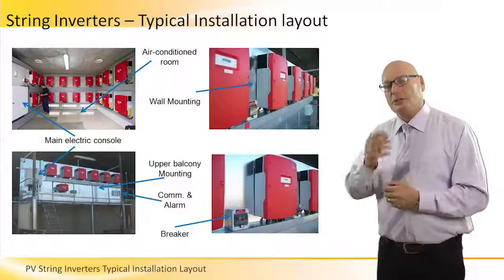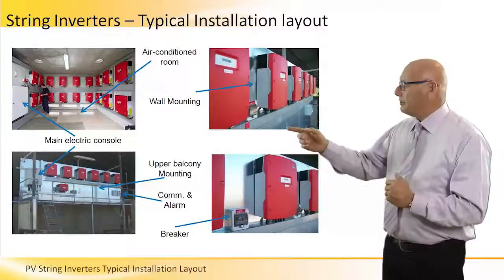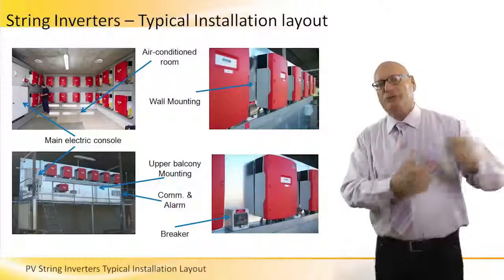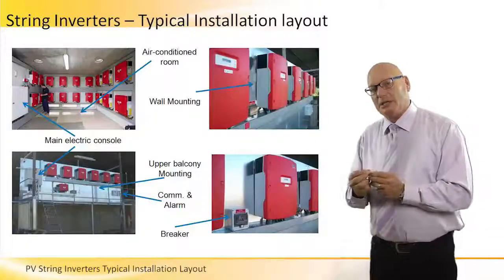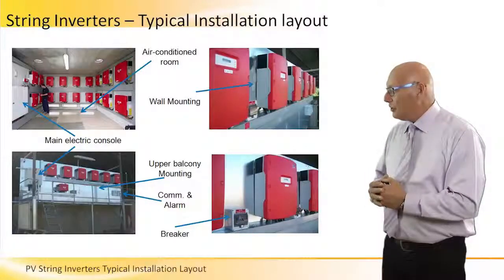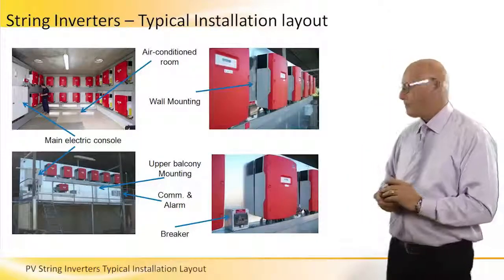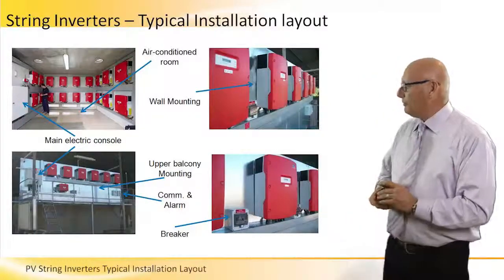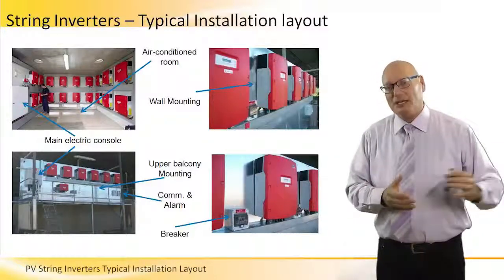PV String Inverters Typical Installation Layout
This video presents different installation layout for PV String Inverters